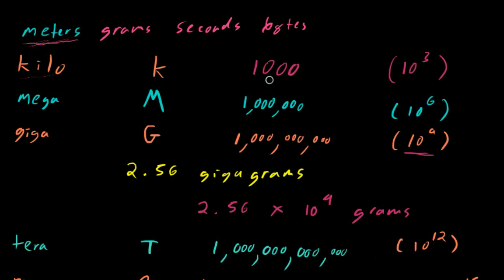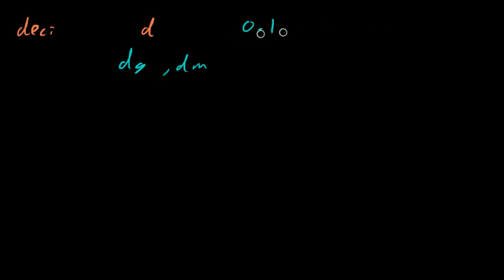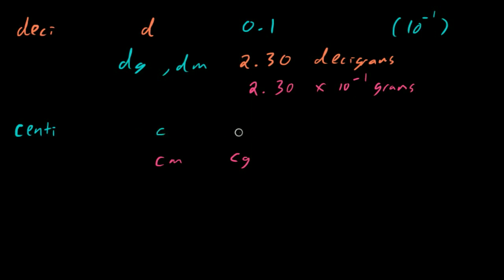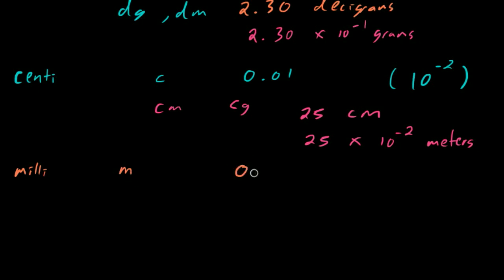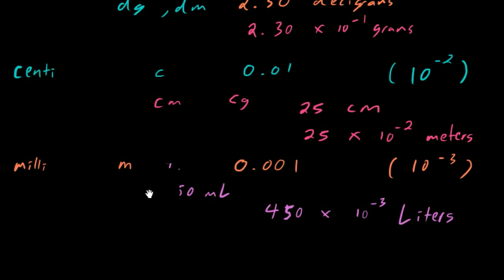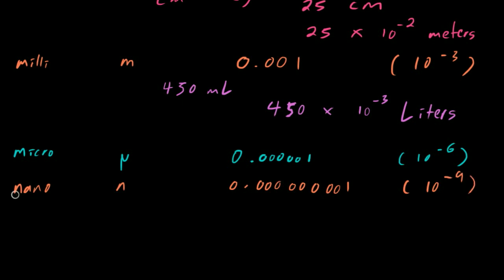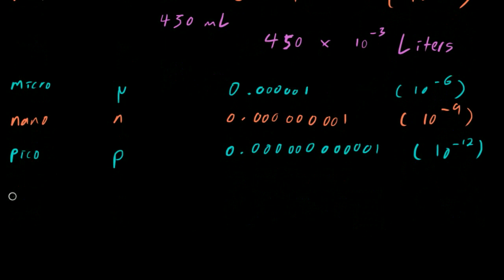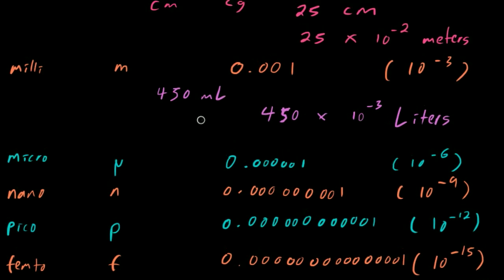SI Standard Units Prefix Multipliers (Part 2)